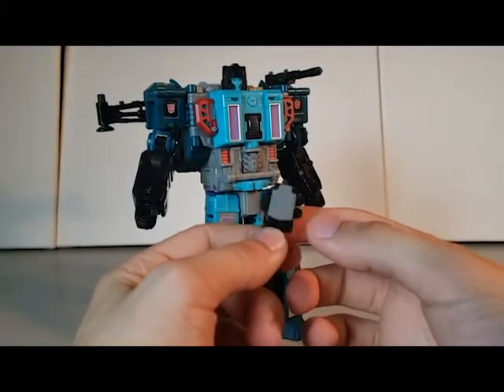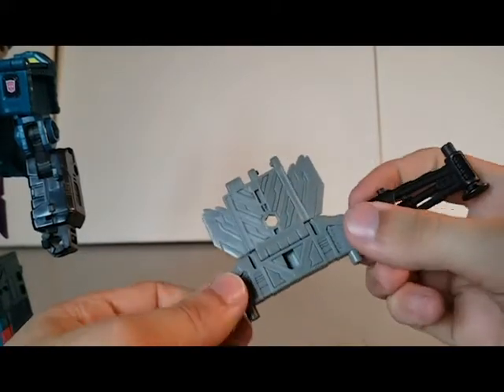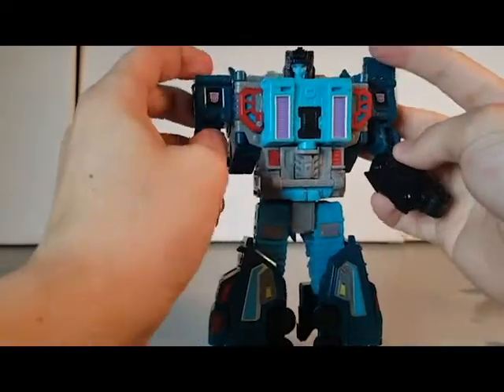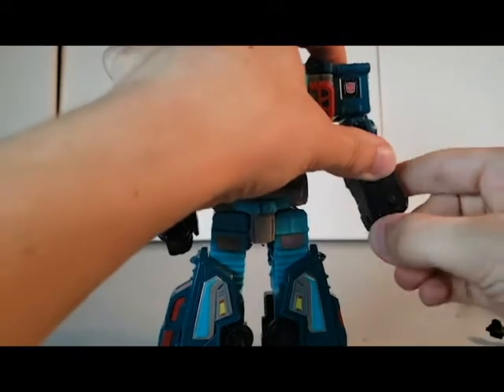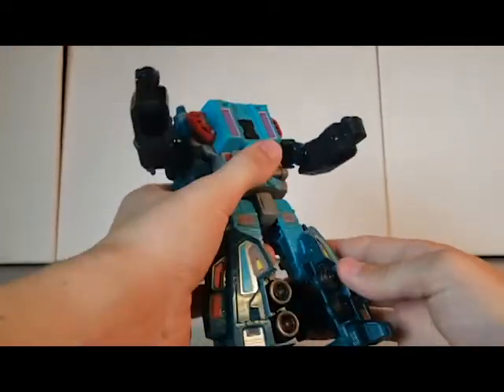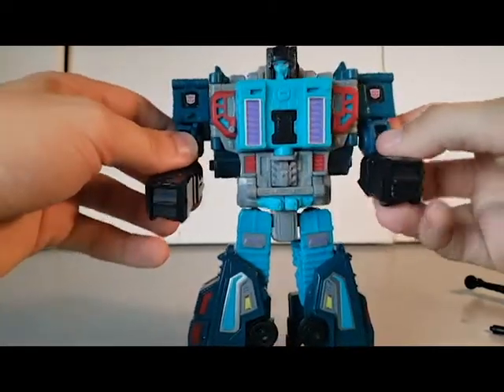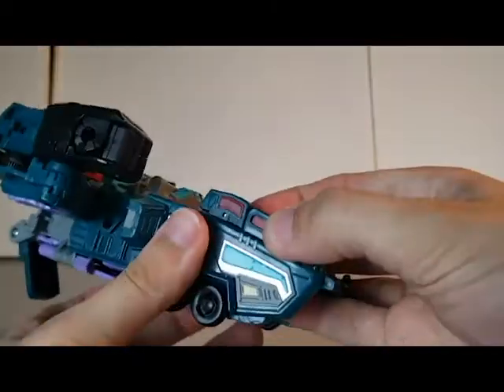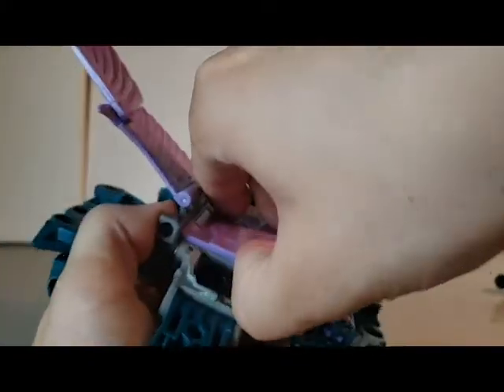Transformers WFC: Earthrise Leader Class DOUBLEDEALER Review | Demiheals' Transformer Reviews #9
I love this brick with my heart. Let me know what I should review next down below!

Have a great rest of your day, everybody!